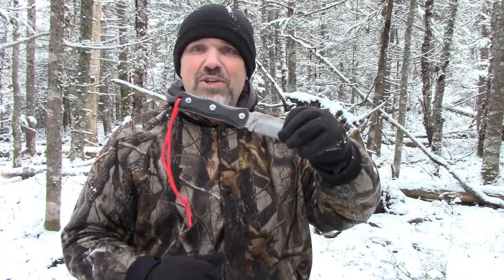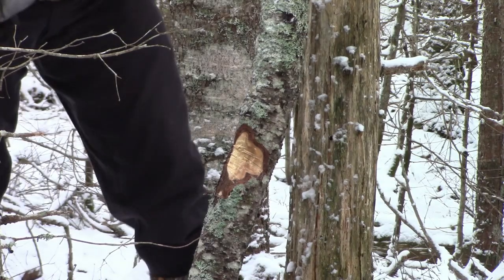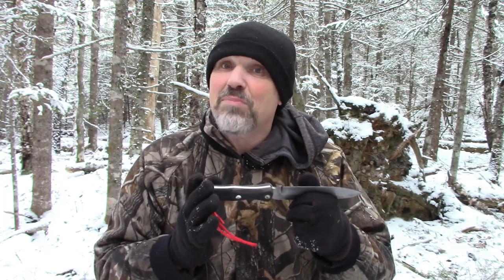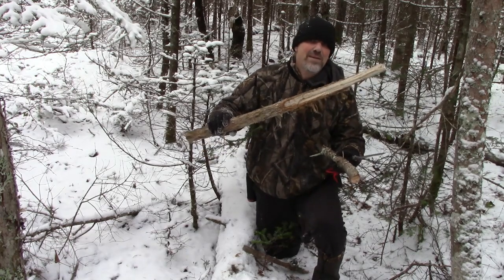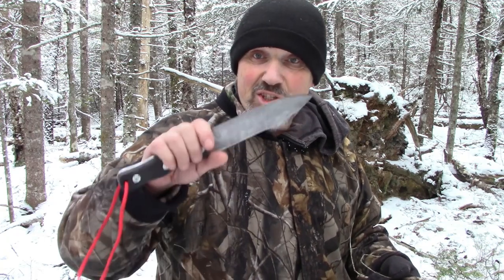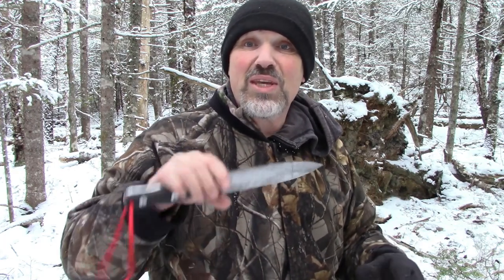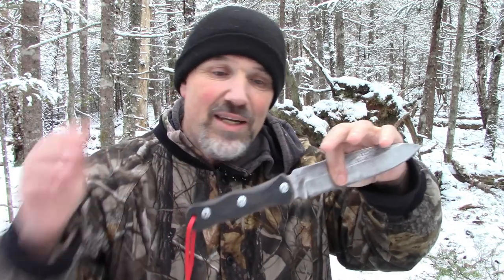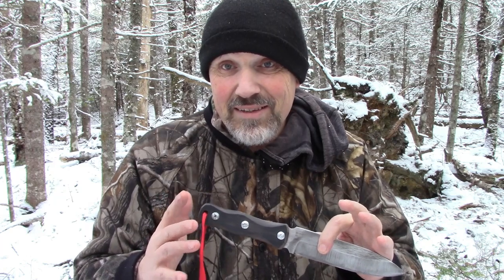One of the BEST Survival Knives on the Market, Survival Bush Point, GEN 2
This is another version of the tried and tested Survival knife , Survival Bush Point. I designed this to be a Survival knife that will perform all the tasks i wished it to do. It has proven to be one of the best on the market and i have had and tested many over a lifetime.